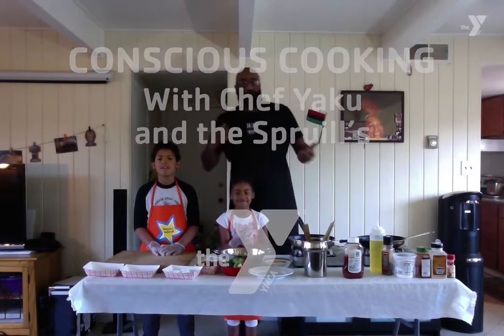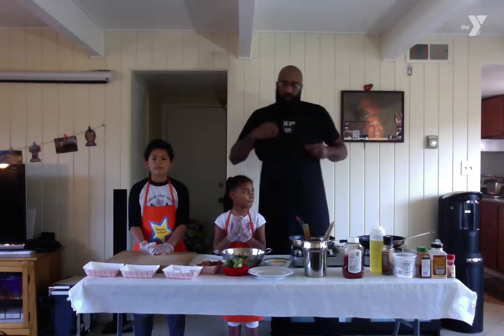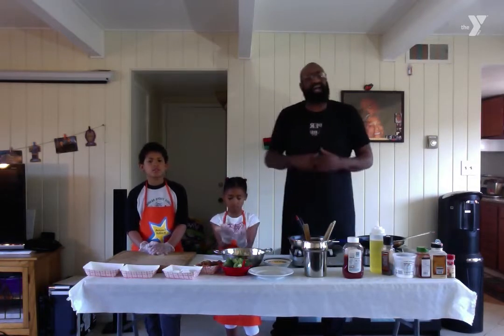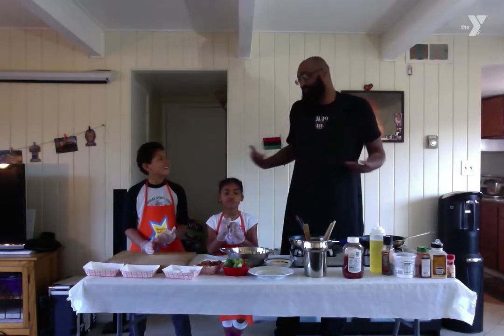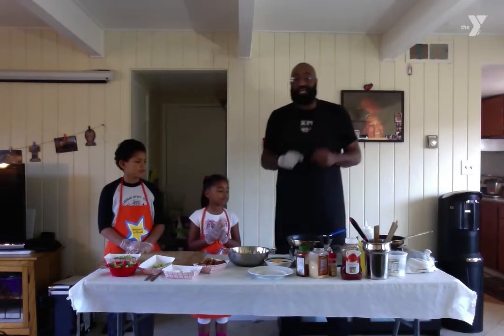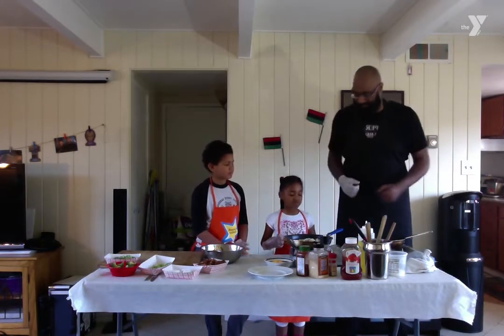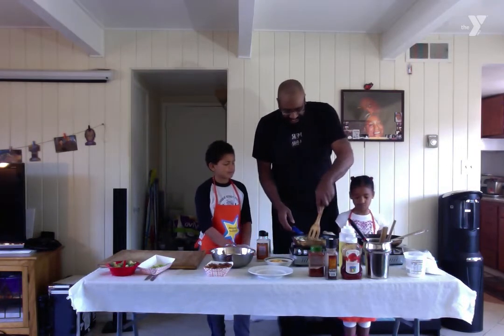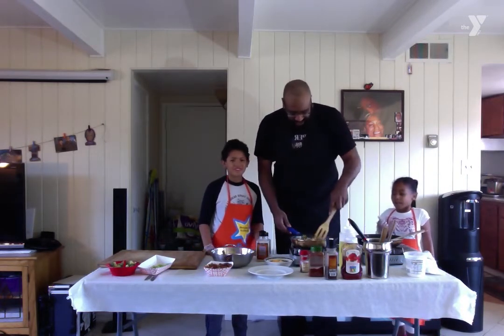Conscious Cooking - Humble Hash